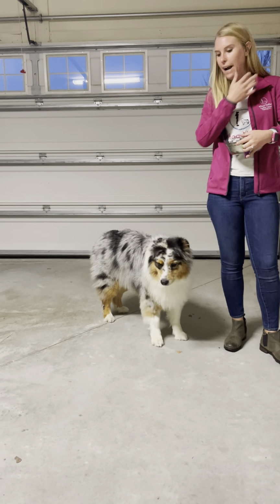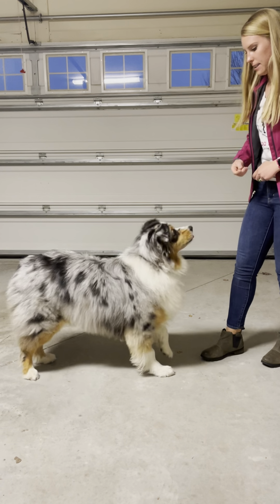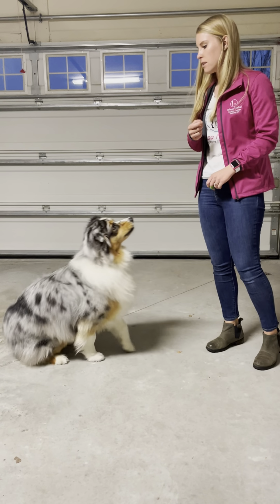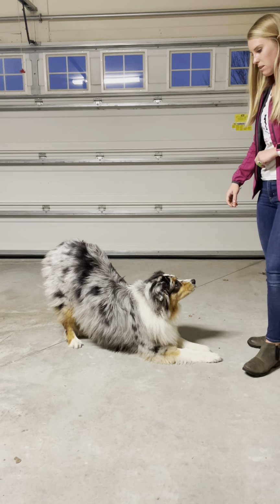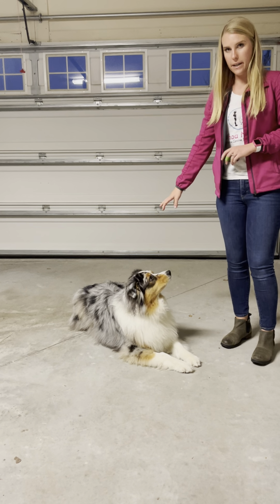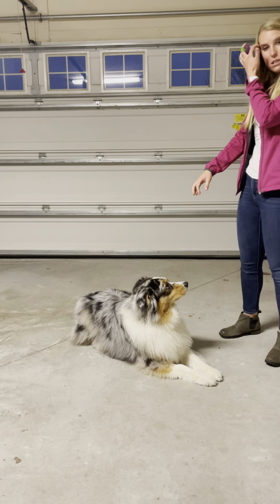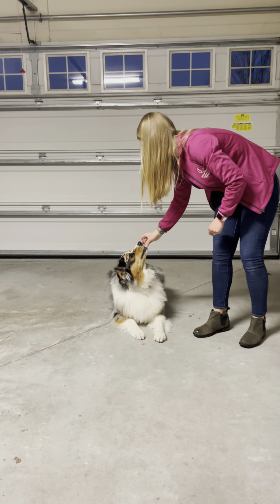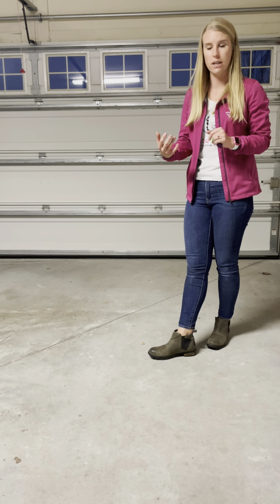Take A Bow